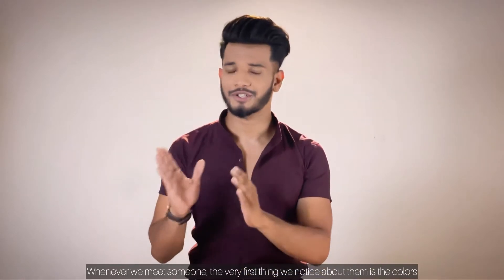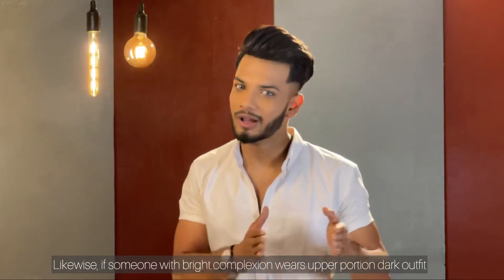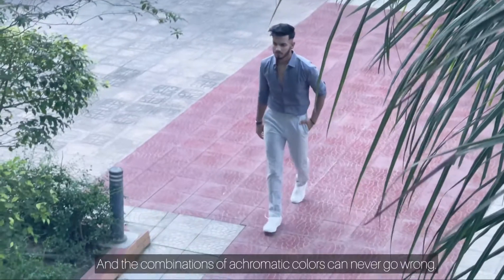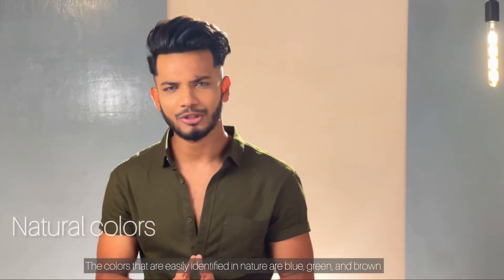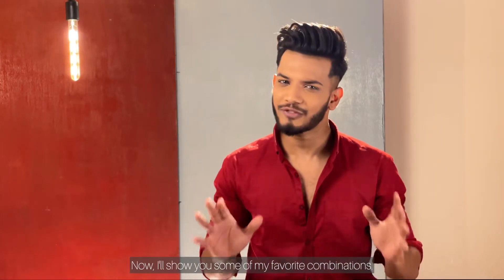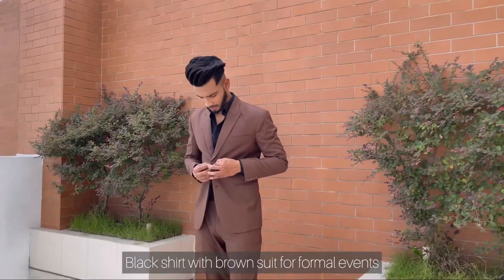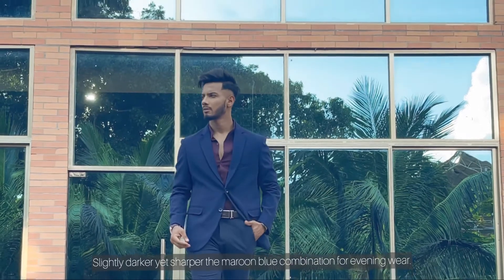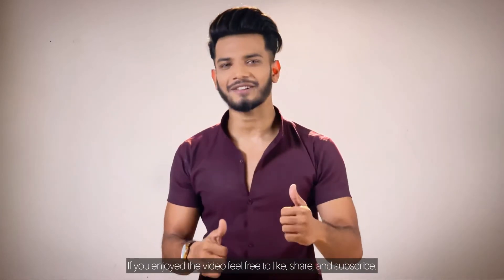Understand Colors & Create Contrast | 2021 | bangla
This video is on two major topics of fashion world colour and contrast.
Colours play a very important role in fashion and how we contrast them is more important. Combinations are key that's the main vision of this video.